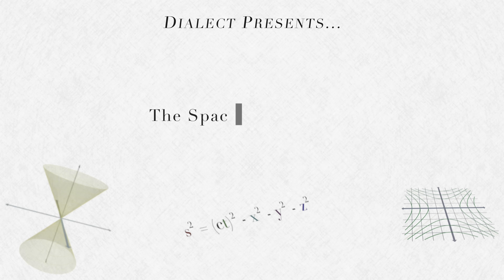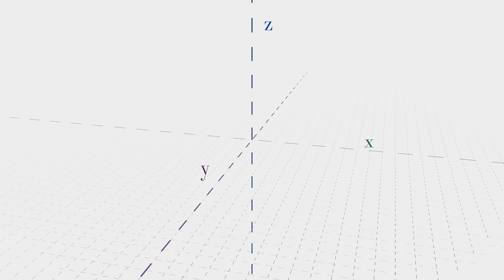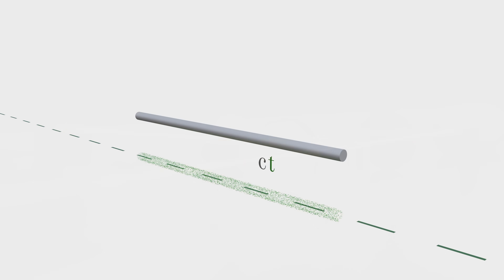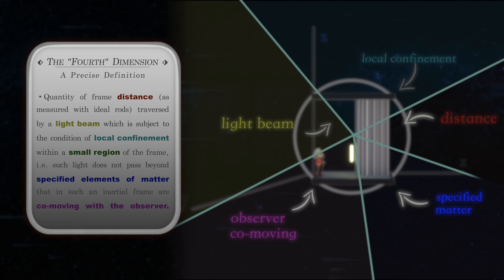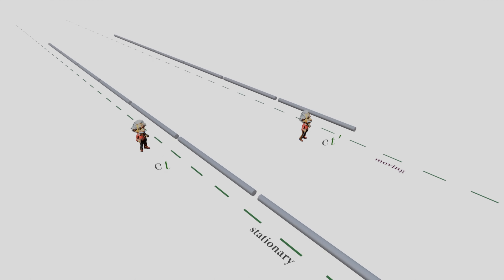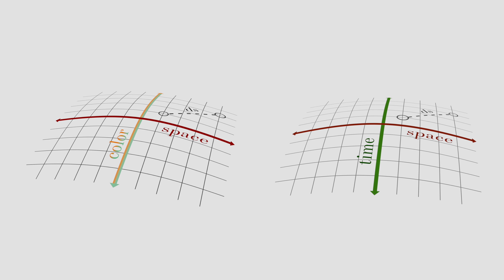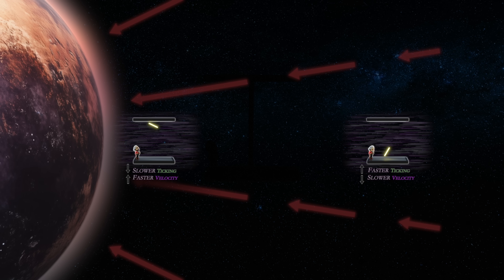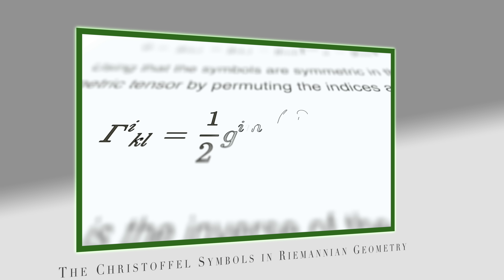The 4th Dimension in Relativity isn't Time - it's Space.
Our reality is a 3 + 1 pseudo-Riemannian spacetime manifold whose intrinsic curvature manifests itself as gravity, right? Well no, because descriptions are not reality, and math is not physics. Indeed, when taken at its most literal, face-value, what the "fourth dimension" in relativity actually describes is a very far cry from what most modern science communicators would have you believe. Join us to discover the implications of how doing actual physics, and not just math, can lead to better understanding of the relativistic puzzle -- as well as open up some exciting new theoretical possibilities.